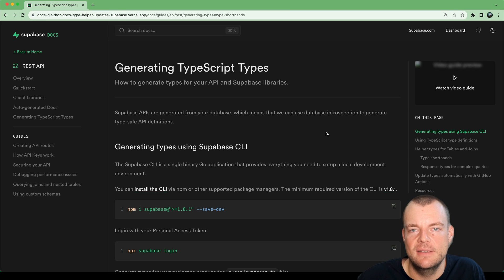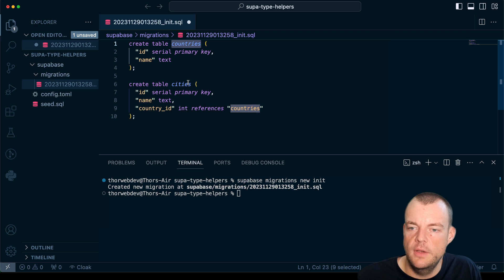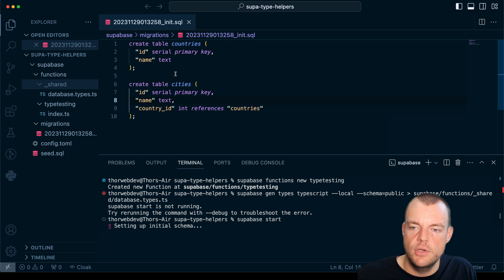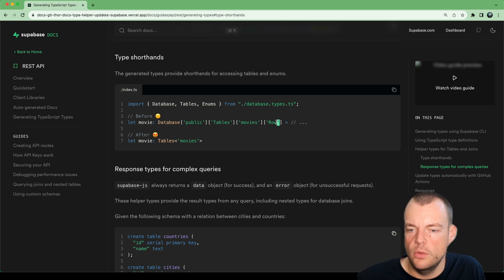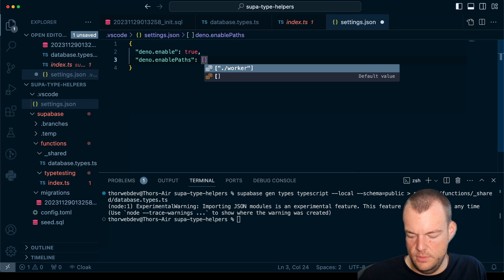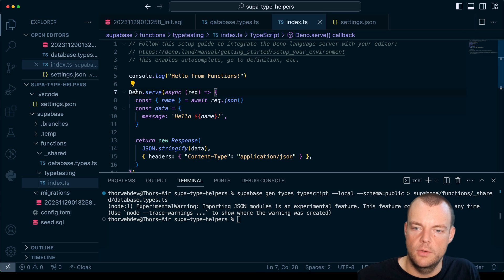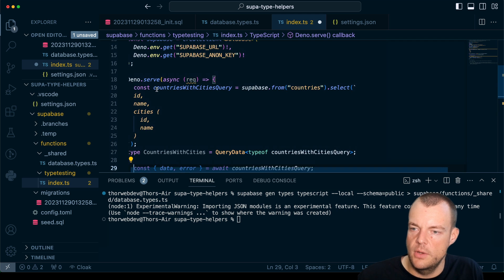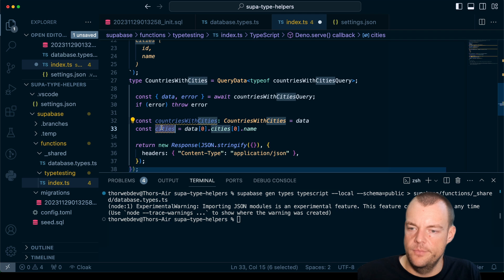Postgres TypeScript Helpers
Supabase-js provides advanced TypeScript helpers for interacting with your Supabase Postgres Database. Since supabase-js version 2.39 QueryResult, and QueryData types are provided to extract the return type for complex queries such as joins.

## Chapters
00:00 Intro & recap
00:20 New type shorthands and type helpers
00:58 Initialize a new local supabase project
01:10 Create a new init migration
02:13 Create a new Supabase function
02:46 Generate TypeScript types from your database schema
03:21 Start supabase locally and apply the init migration
04:05 New type shorthands for Tables and Enums
04:45 Enable Deno in vscode for Supabase Edge Functions
05:45 Initialize a supabase-js client
07:05 Supply the Database TypeScript types to the client
07:45 Build a simple query in supabase-js
08:37 Use the Table type shorthand
09:35 Get the type for complex tables with QueryData type helper
12:50 QueryResult & QueryError type helpers